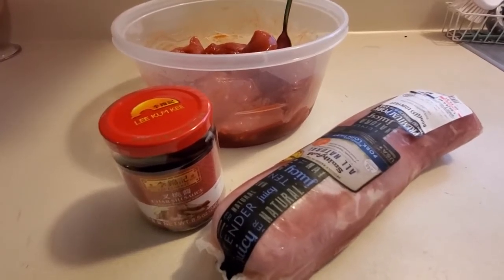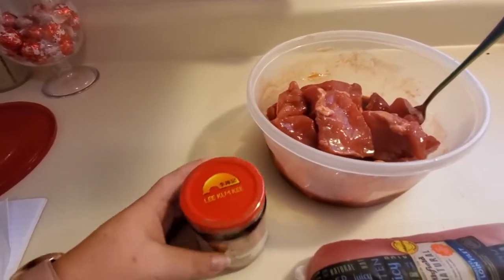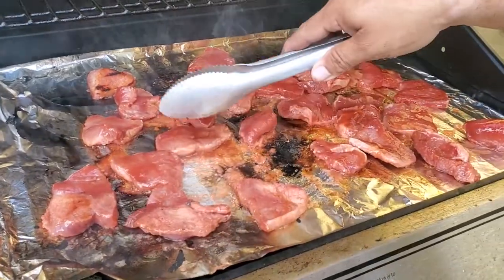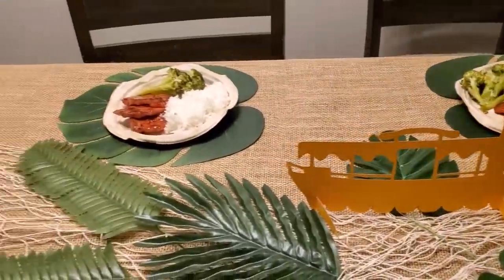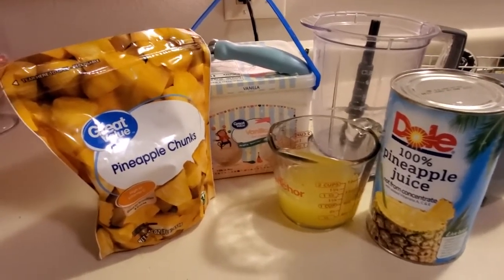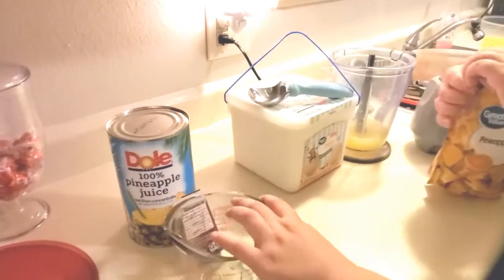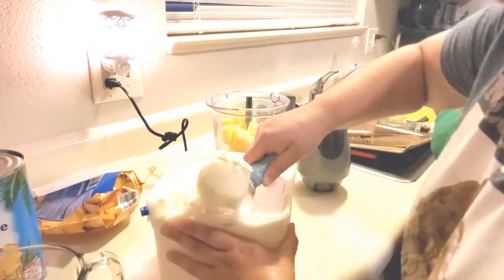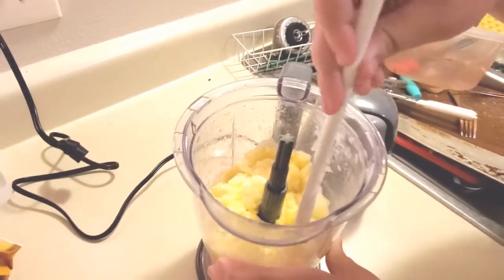Dinner and Disney || Movie Night || Jungle Cruise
Char Siu Ingredients
- 1 jar Char Siu Sauce
- 2lbs Pork Loin sliced thin
*Marinate over night*

Dole Whip Ingredients
- 2cups frozen pineapple
- 1 cup pineapple juice
- Heaping scoop of vanilla ice cream